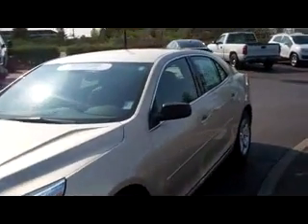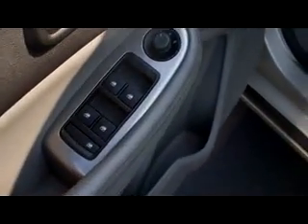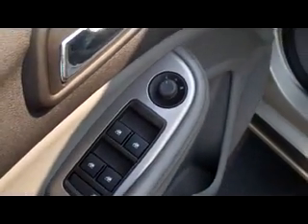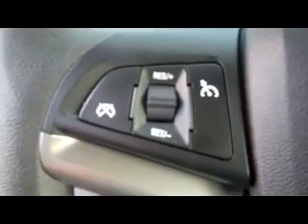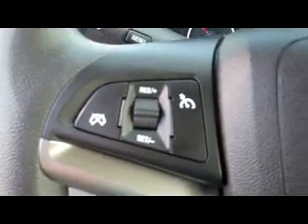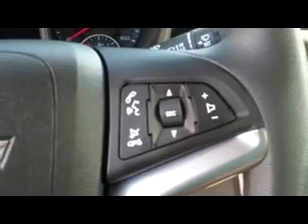V3649 2015 Chevy Malibu LS 2WD Buckley, WA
GM CERTIFIED, 1-OWNER, LOCALLY OWNED Chevrolet Malibu LS with REMAINING FACTORY WARRANTY, BLUETOOTH, TRACTION CONTROL, REMOTE KEYLESS ENTRY, STEERING WHEEL CONTROLS, ONSTAR and an ACCIDENT FREE HISTORY REPORT. GM Certified includes additional GM warranty and 2yrs of complimentary maintenance*.- The stunning champagne silver metallic paint and jet black/titanium interior both look like they barely rolled off the showroom floor.- The 2.5L 4cyl is both powerful and dependable and mated with a 6spd automatic transmission with sport shift creates a spirited driving experience and an EPA estimated 25mpg city and 36mpg highway.- The 4-wheel ABS, traction/stability control and dual front/side/head curtain airbags and OnStar give you the confidence to take your Malibu out in just about any weather.- The AM/FM/CD stereo with iPod input allows you to become the ultimate DJ and the Bluetooth gives you hands free connectivity.If you want a New car but are on a Pre-Owned budget than this is the perfect rig for you. *Factory paid maintenance is 2 years or up to 24,000 miles and for vehicles still under bumper to bumper warranty, GM extends the remaining bumper to bumper coverage for an additional 12 months or 12,000 miles, whichever comes first. If the vehicle is out of bumper to bumper coverage, GM provides a 12 month or 12,000 mile bumper to bumper coverage, whichever comes first. -- see dealer for details